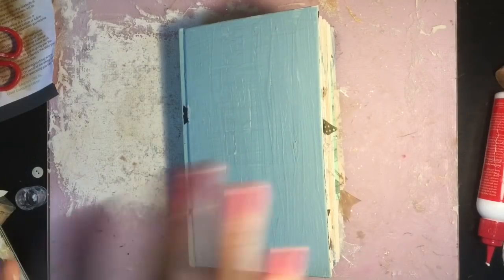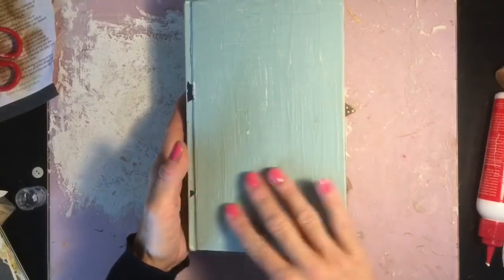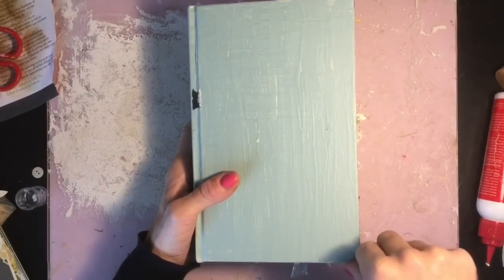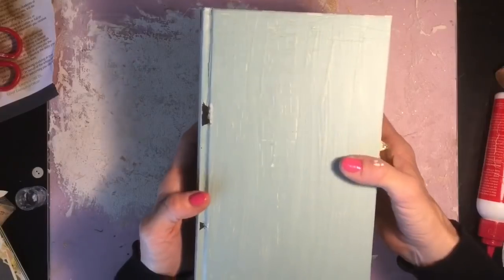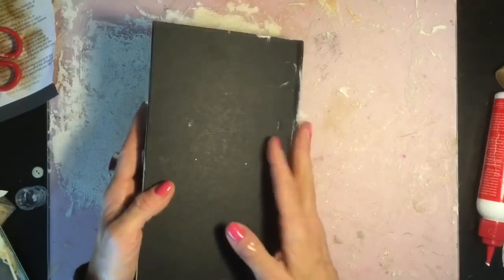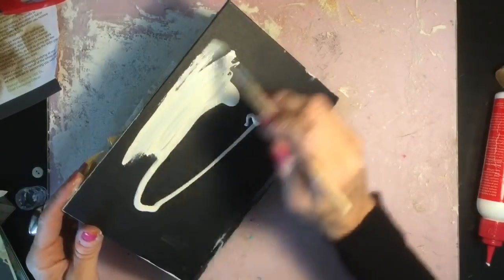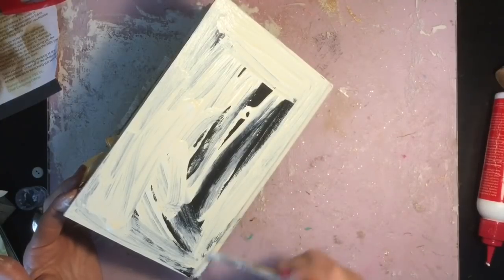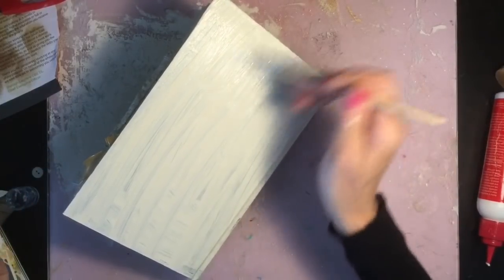Gypsy Rose Cover - Disappointing results - Experimenting with crackle Paint Techniques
Here, I am experimenting with trying to achieve crackle paint effects on the cover of my gypsy rose journal that I have been completing for my gypsy rose series. I have grown used to this cover now, but experienced very disappointing results with regard to the crackle effect that I was originally hoping for. Anyway, I thought that failure should also be shared, hence still posting the video. Any tips if you have tried this would be lovely, thank you for stopping by, best wishes, Tinax